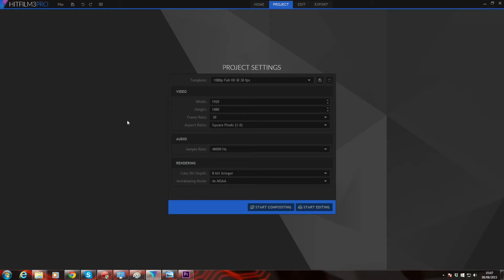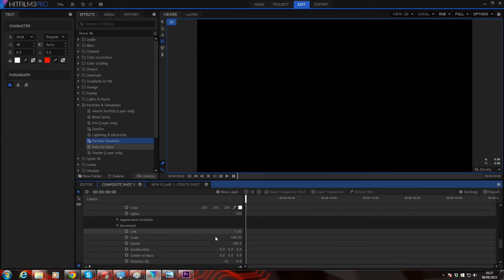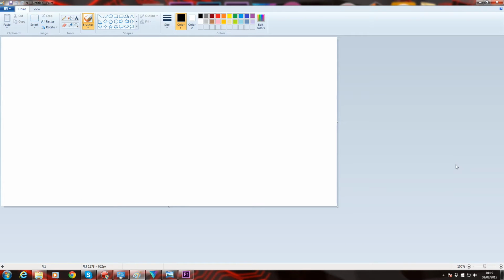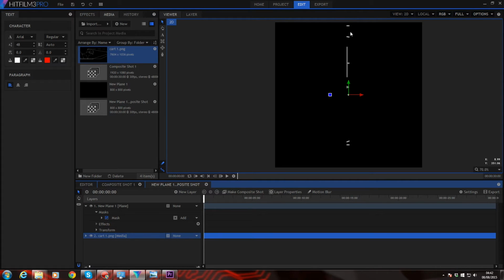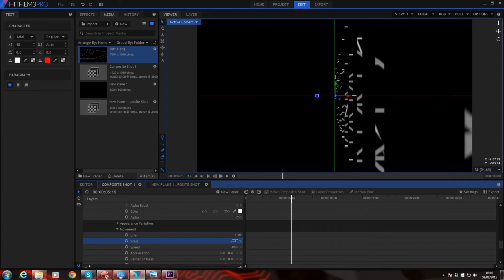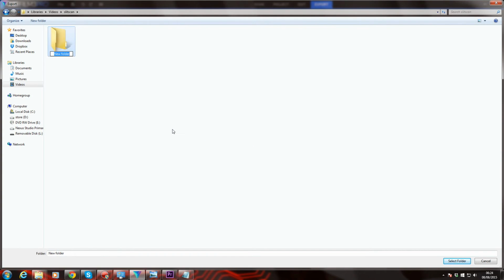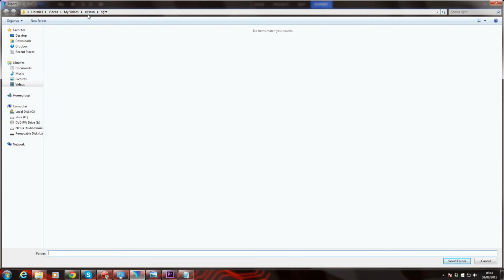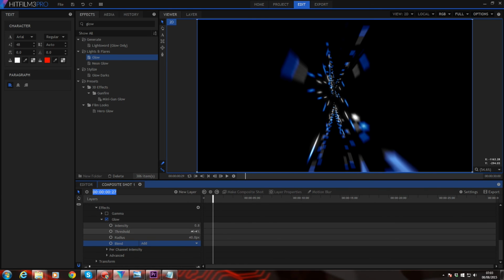HitFilm - Slit scan Tutorial - The Basic Set Up (Part 1)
In part 1 You will learn the very basic approach to this effect and setting up the particle simulator.

As you  play around with cartridge and the emitter, make adjustments, is the slit to wide? are the particles to big? In the end its how you want it to look.